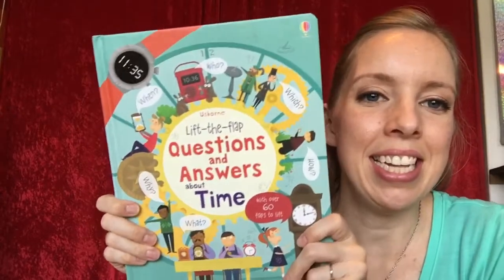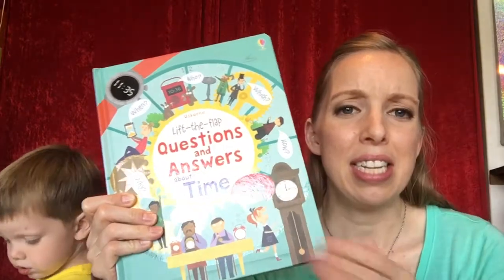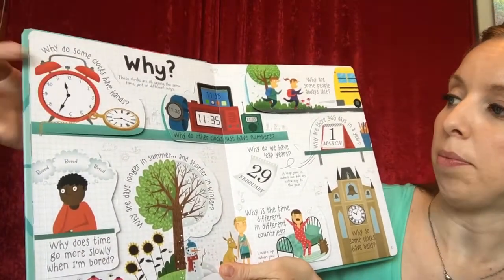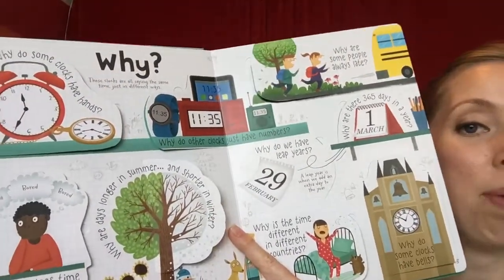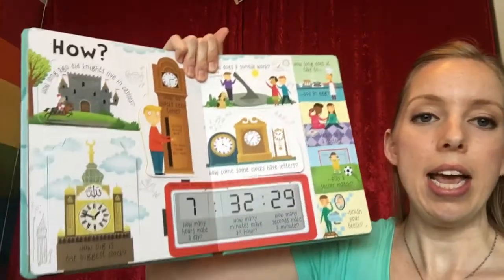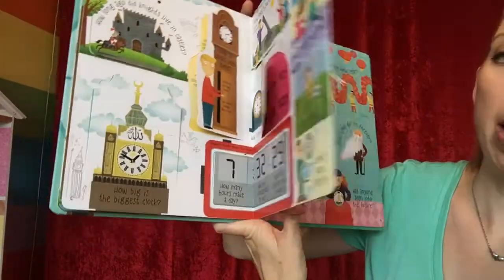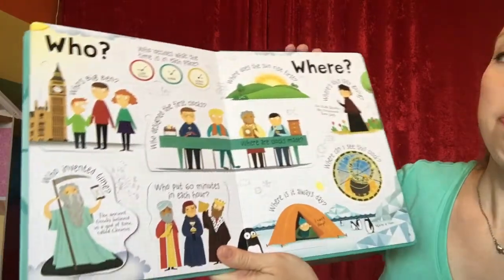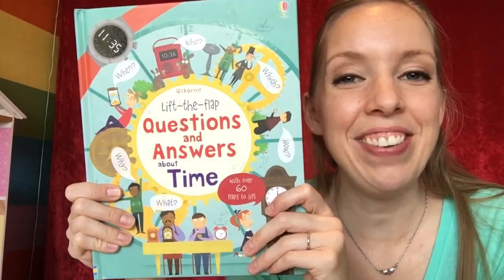Usborne Lift-the-flap Questions and Answers about Time